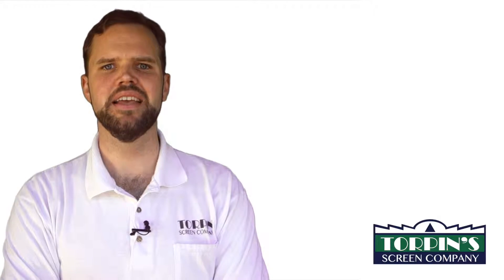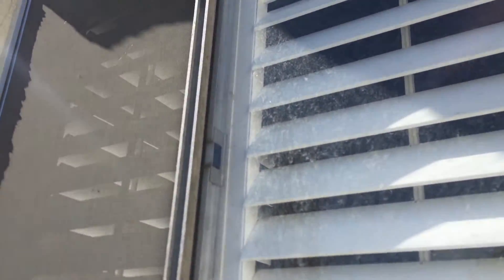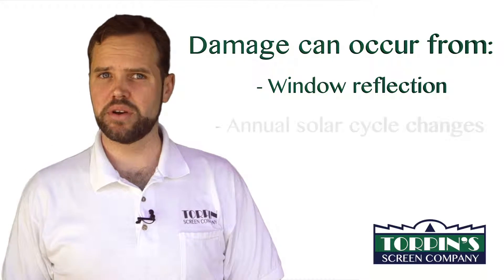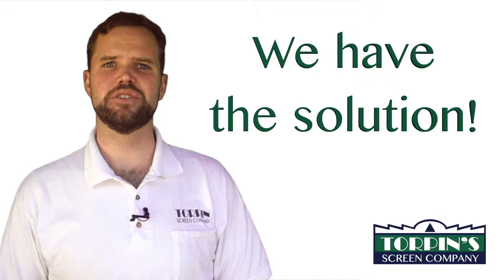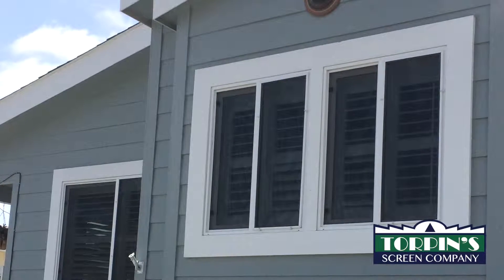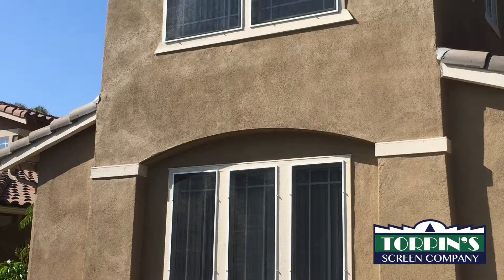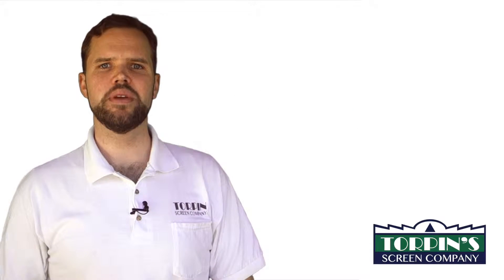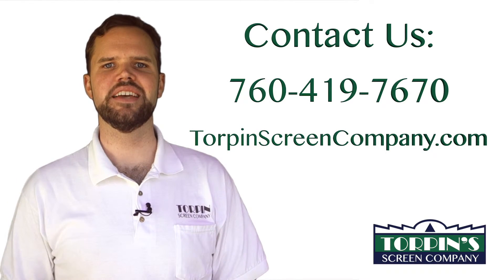Why is My Arficial Turf Melting?